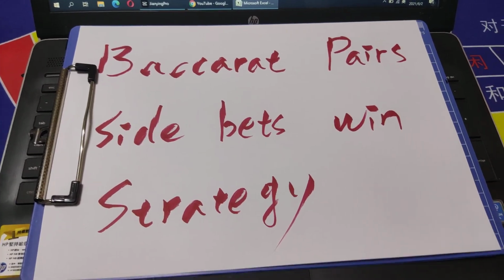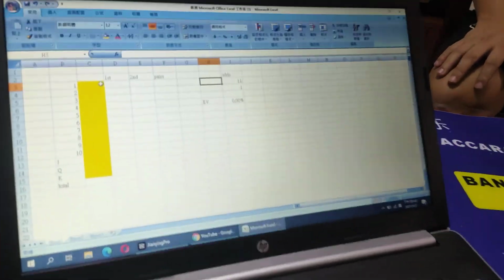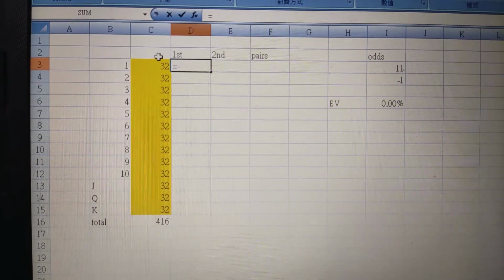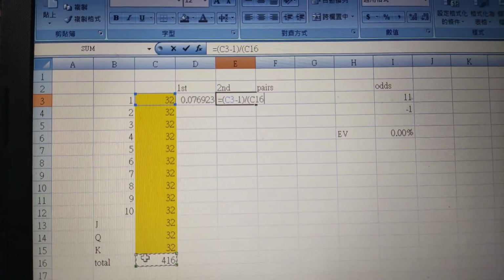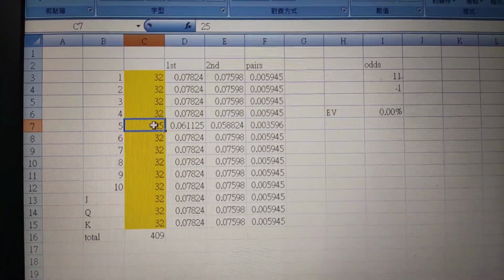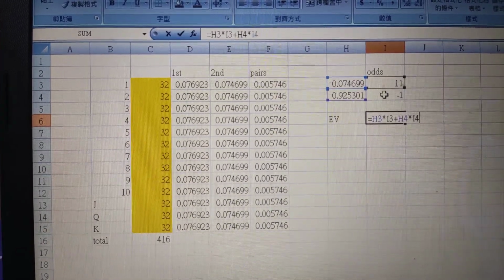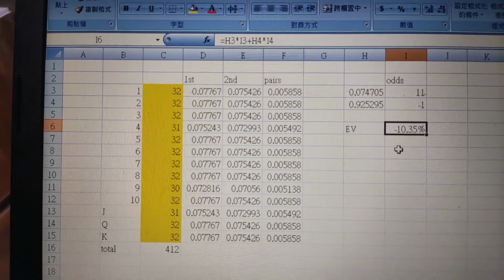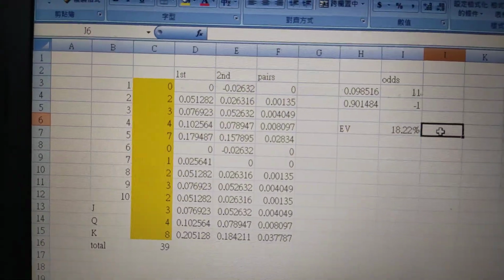Baccarat A | How To | Side bets win strategy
Winning HK$10 million in three days, revealing the casino cheat's sophisticated tricks to win!
Discover the flaws in the casino's professional card shuffling machines. How the world's gambling gods play and win ! ?

 • No.1 God of Gamblers Cool Tail
The world's gambling god Kuwei is recruiting apprentices! Online Sharing Session Video

How to balance your life by traveling and making money at the same time

Asian Taiwan Gambling God Dai Zilang Casino Money Making Investment Method Best Happiest Job
Gambling around the world travel gambling king blackjack baccarat course teaching game